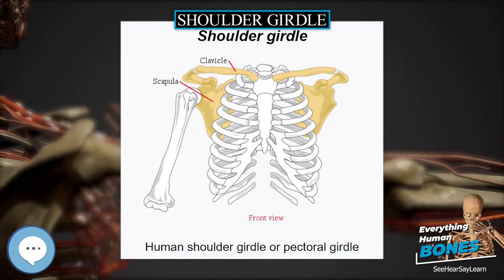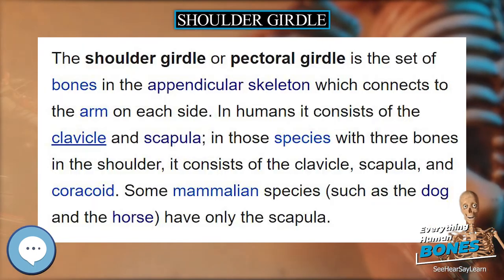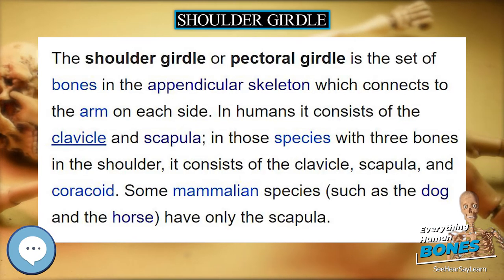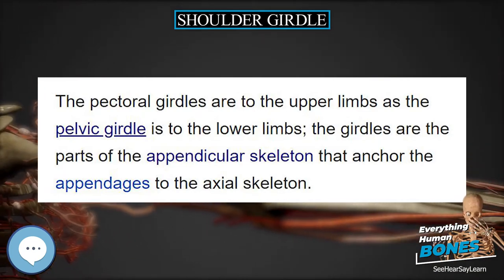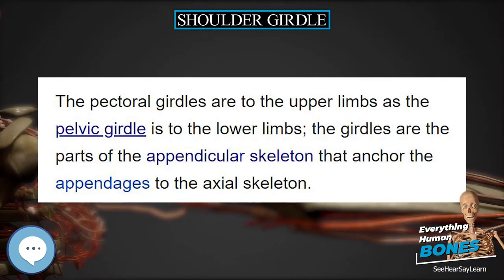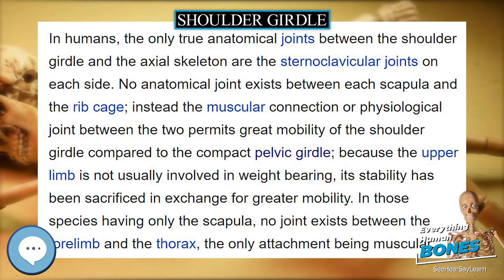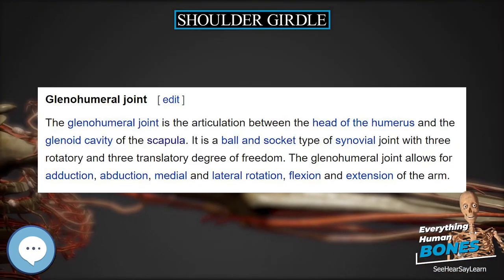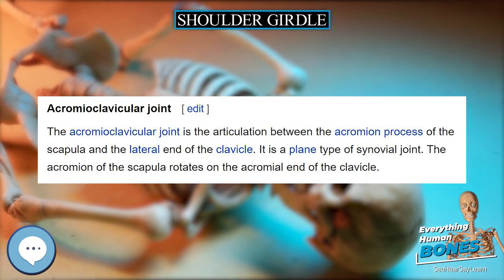Shoulder girdle 🦴 Everything Human Anatomy Bones 🦴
The shoulder girdle or pectoral girdle is the set of bones in the appendicular skeleton which connects to the arm on each side. In humans it consists of the clavicle and scapula; in those species with three bones in the shoulder, it consists of the clavicle, scapula, and coracoid. Some mammalian species (such as the dog and the horse) have only the scapula.